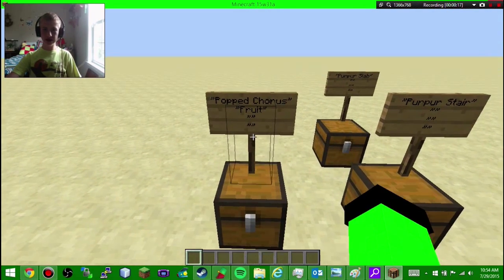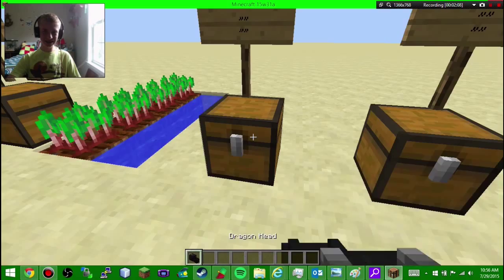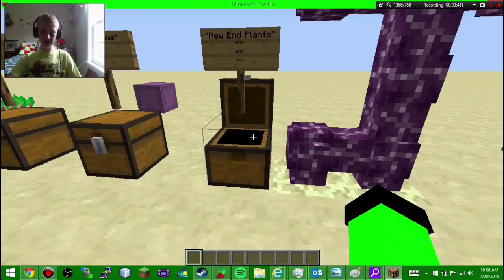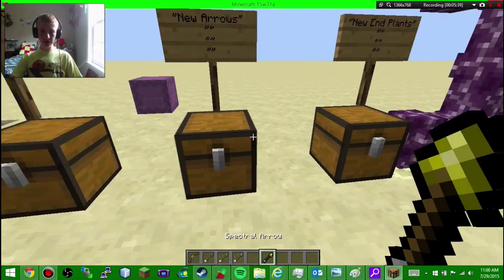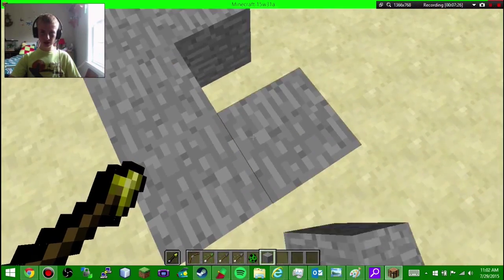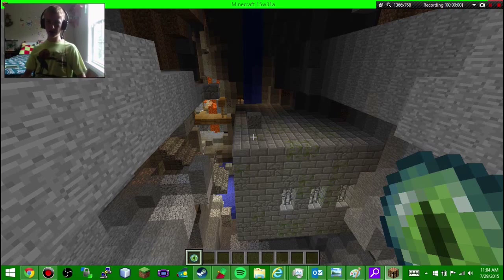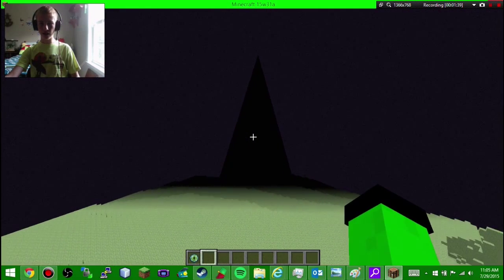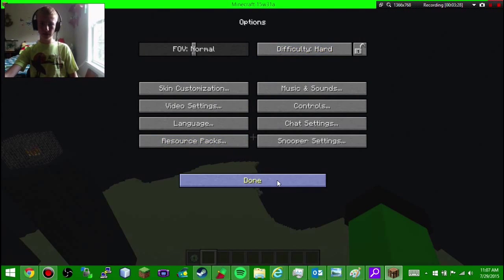Minecraft| Snapshot| 15w31a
DUEL WEILDING!!!